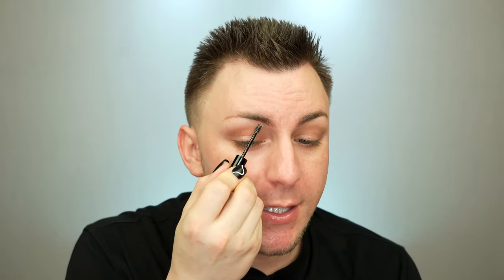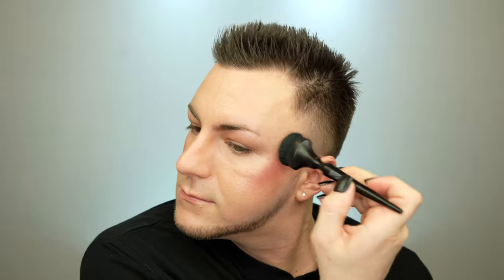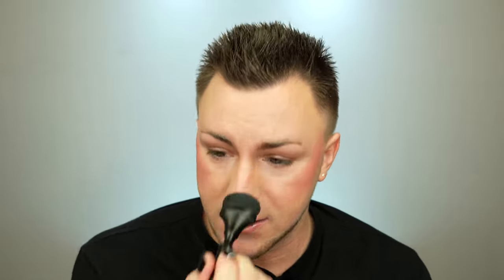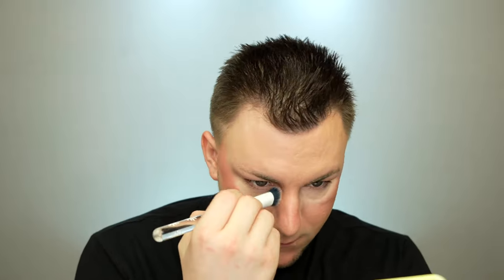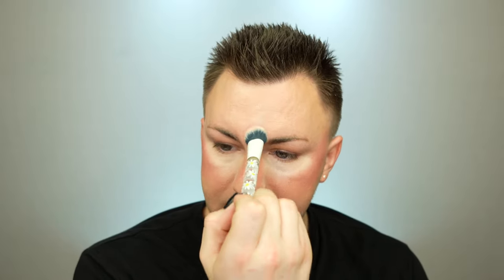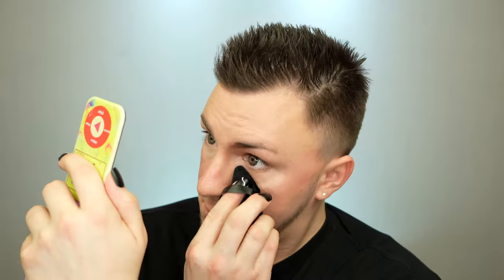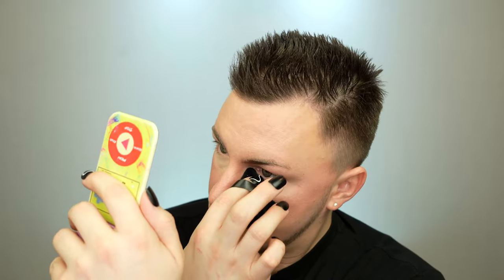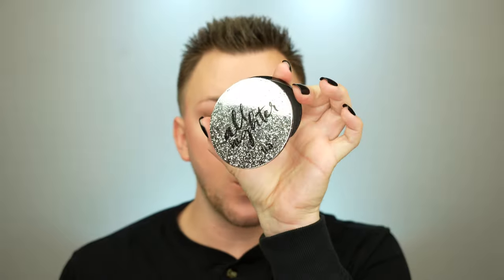GRWM to go play Poker! Clean, Fresh, "For Men" Makeup!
Hey Everybody! Today I'm using minimalmakeup techniques to achieve a clean, everyday makeup look using some of my favorite products!

Merit Beauty Blushes!

Gerard Cosmetics Setting Spray!

christopherjmua

Ready Set Jet

KISS Colors, JOAH, imPRESS, KISS

Lime Crime